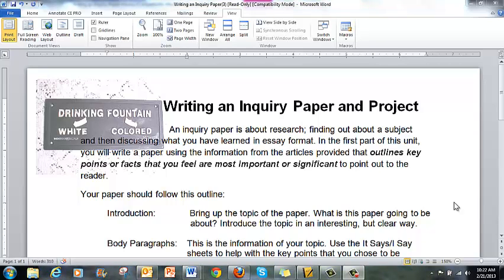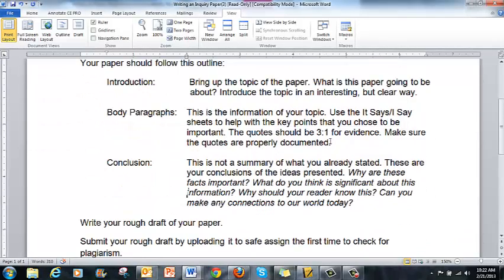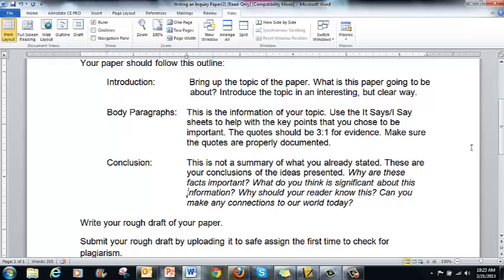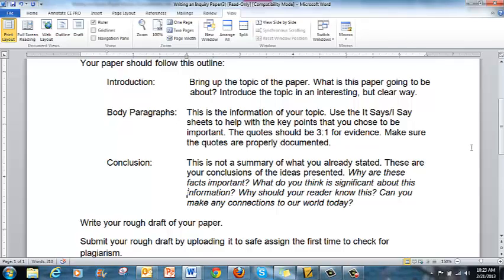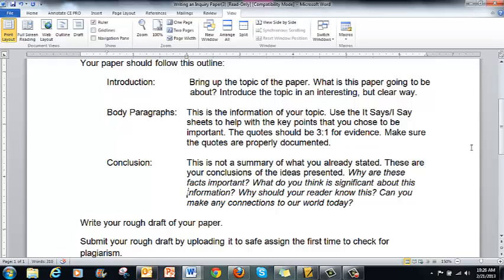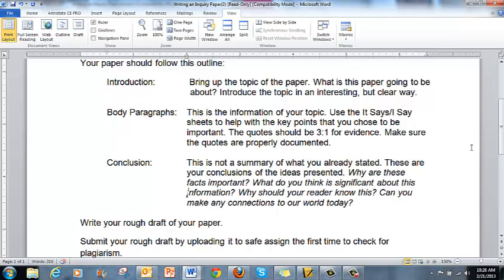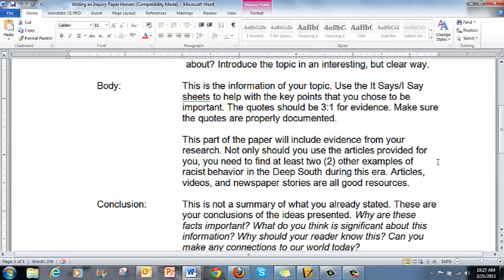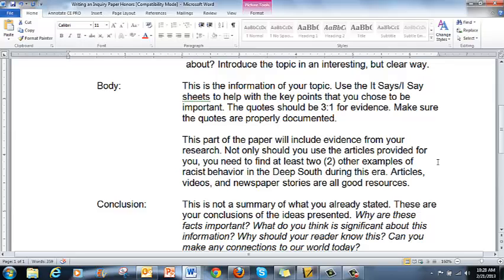Introduction to Inquiry Mockingbird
How to write your body of your inquiry essay.